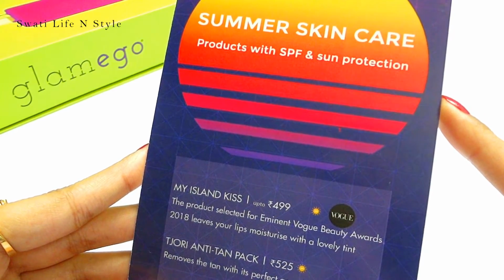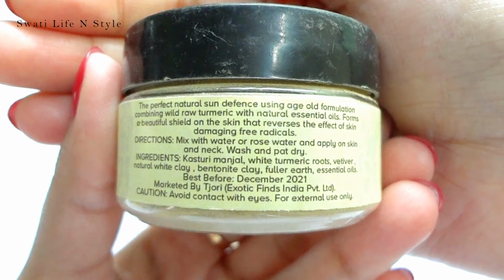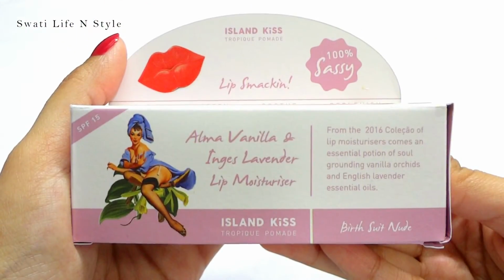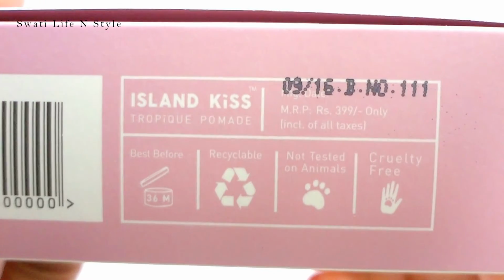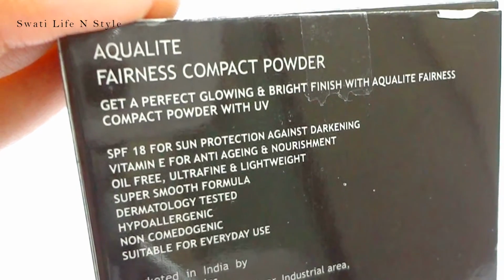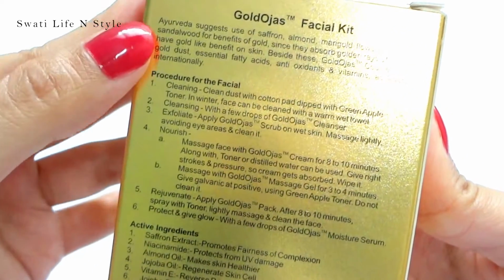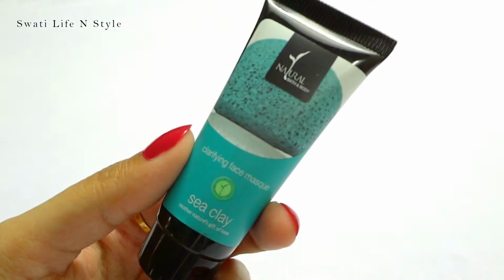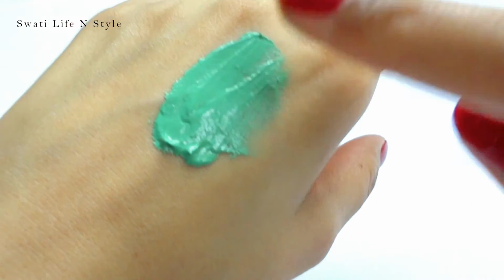GLAMEGO SUMMER SKIN CARE + MAKEUP SUBSCRIPTION BOX | April 2018 | Unboxing and Review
A perfect Summer Skin Care + Makeup edition is here with GlamEgo April 2018 box.

In the April 2018 Glamego Box, you will find:

1. Island Kiss Lip moisturizer (My Shade is – Birth Suit Nude)
2. Tjori Wild Turmeric Anti-tan treatment
3. NELF USA Aqualite Fairness Compact Powder (My Shade is – Ivory 02)
4. Vedic Line Gold Facial Kit
5. Natural Bath & Body Sea Clay Face Mask

Let's Get More Friendly!

Take care...

Love
XOXO
Swati